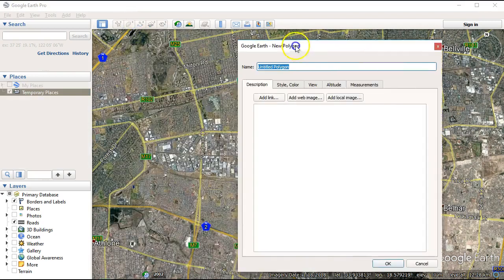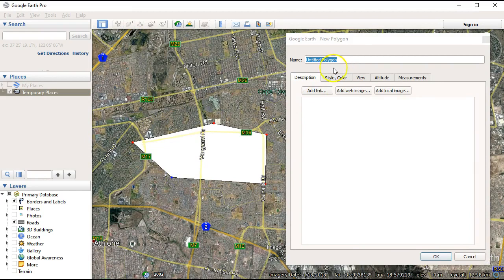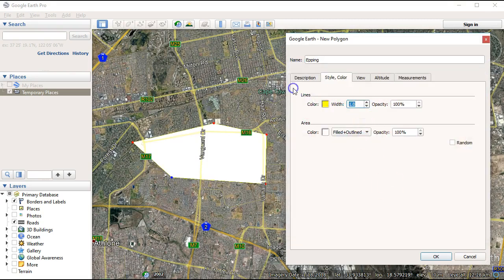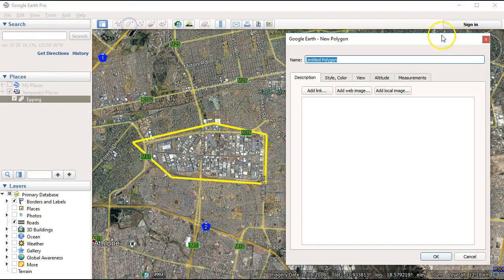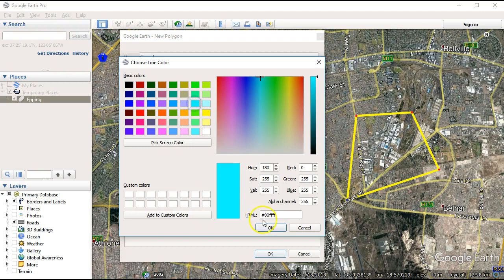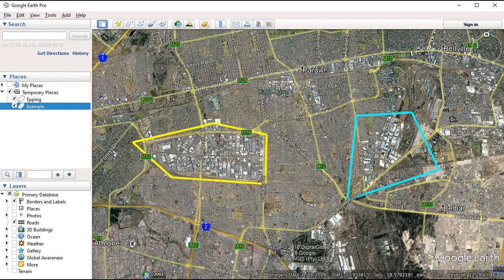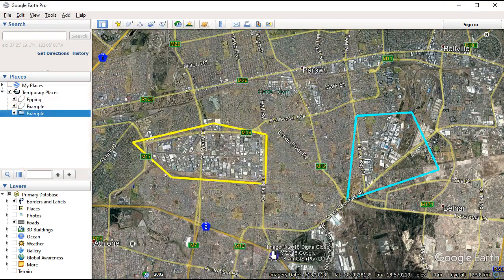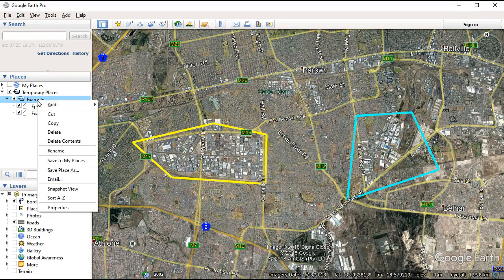How to use polygons and folders in Google Earth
How to
* create polygons,
* edit them (with colours, names etc.), and then
* add them to a folder for saving on your computer or emailing multiple polygons